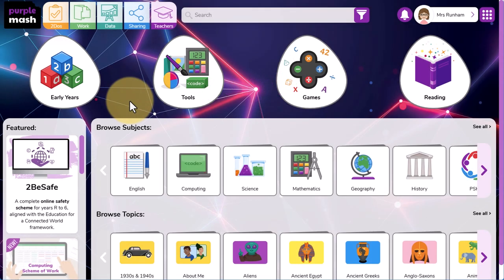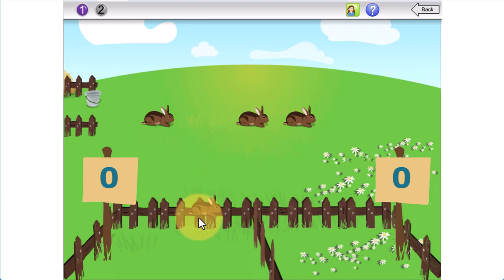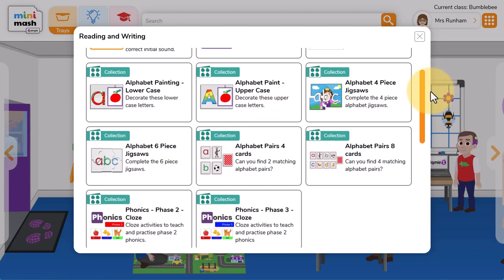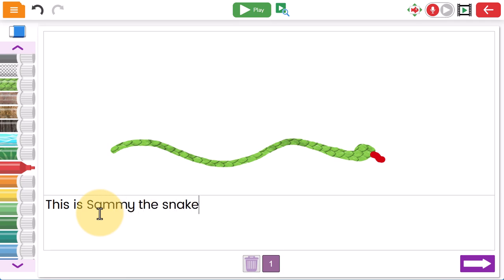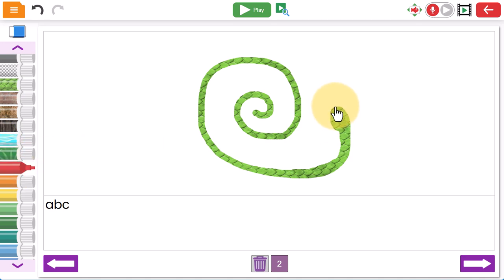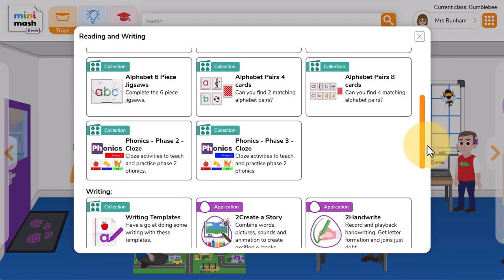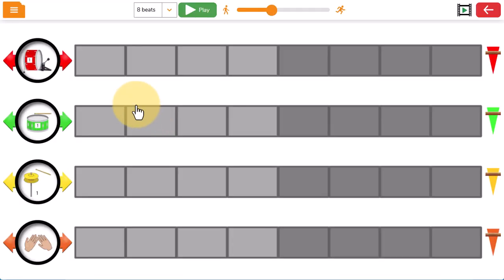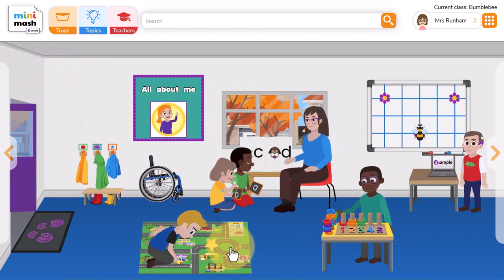Mini Mash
In this video, we dive into how Mini Mash, a part of Purple Mash, enhances early years teaching and learning. Discover its interactive classroom environments, engaging activities for numbers, reading, writing, music, and more! Watch as children create stories, explore math concepts, compose music, and develop computing skills through fun and educational tools. Perfect for inspiring creativity and digital learning in young minds.